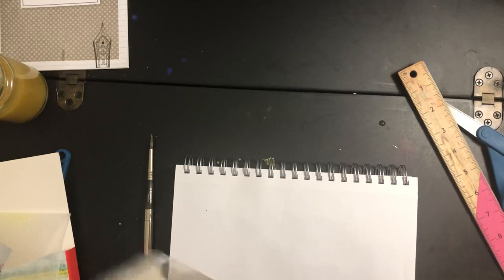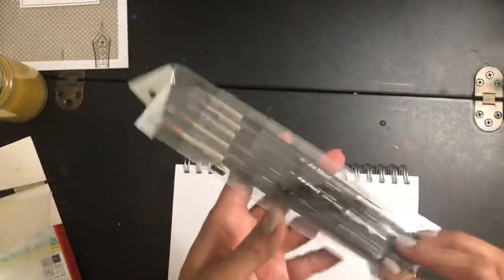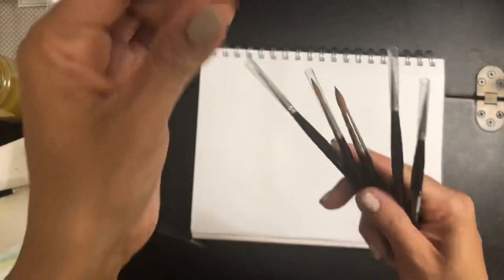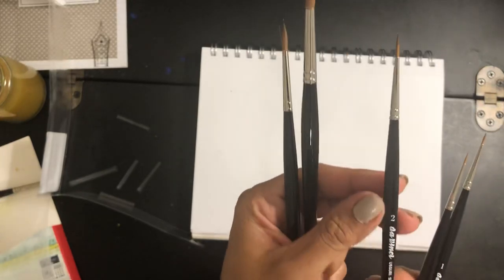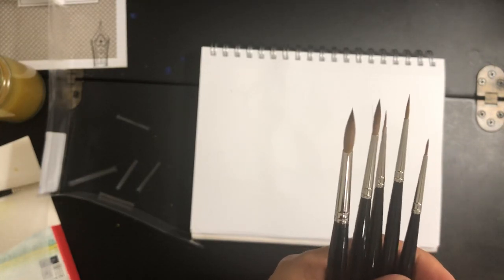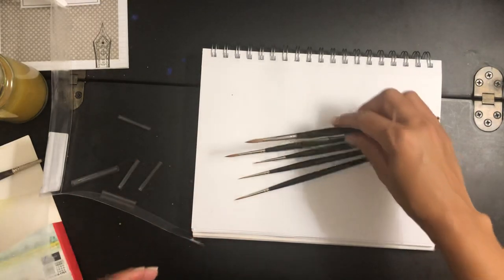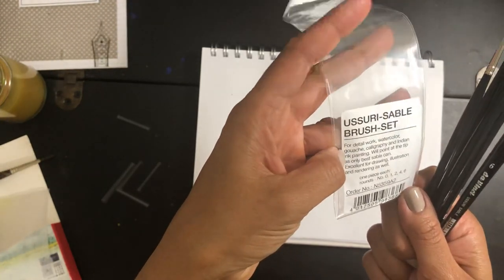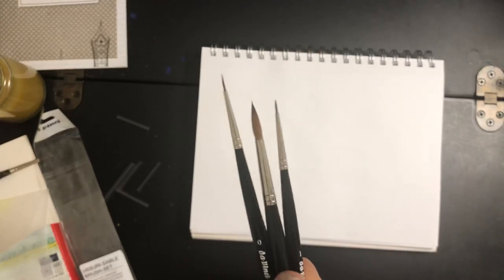Da Vinci Watercolor Series 5359 Paint Brush Set, Russian Red Sable, 5 Brushes (Series 36), unboxing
An affordable set of watercolor brushes by DaVinci made of russian red sable. To order: